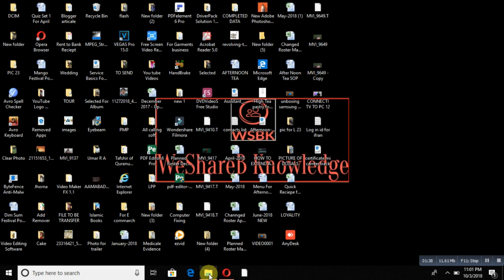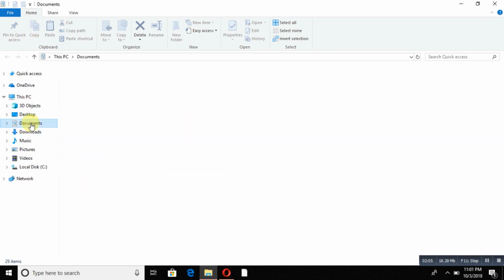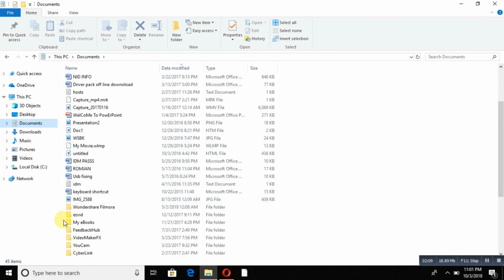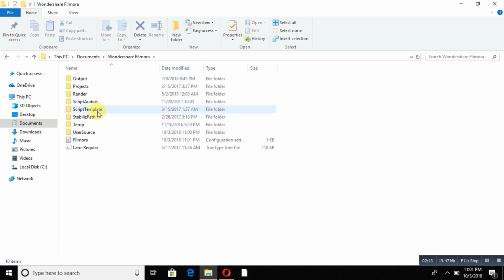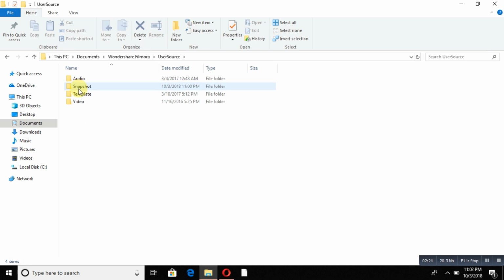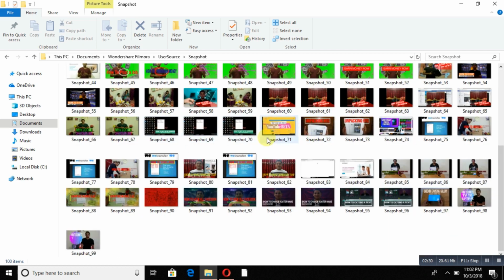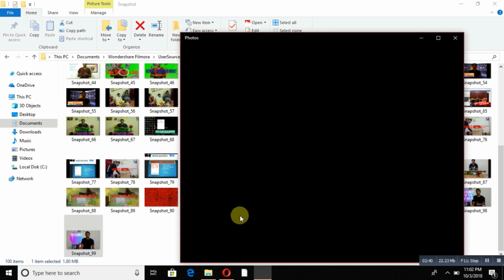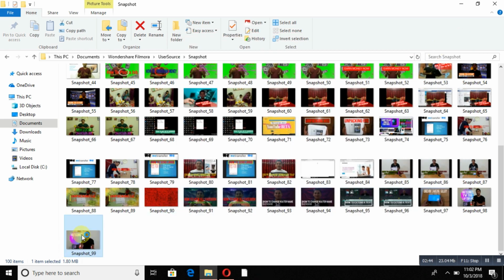How to save snapshot or image in filmora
In this video i will show how to save snapshot from filmora.

how to overlay a picture on a video filmora,filmora picture in picture,wsbkbd,wsbk1